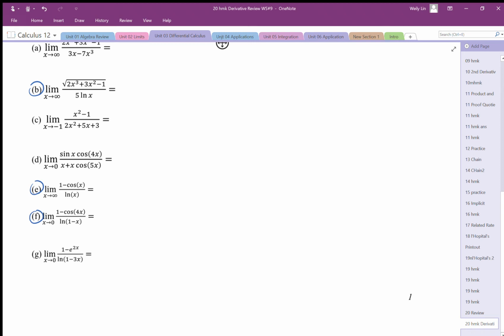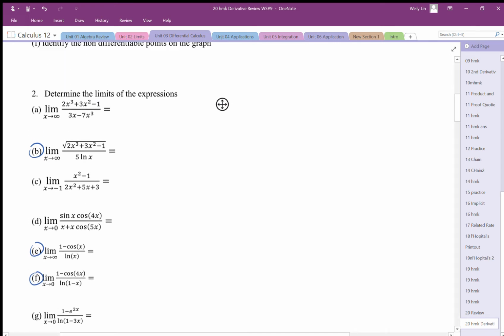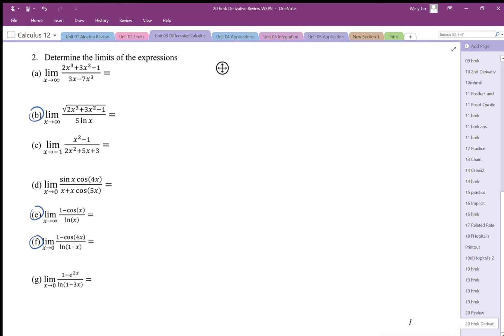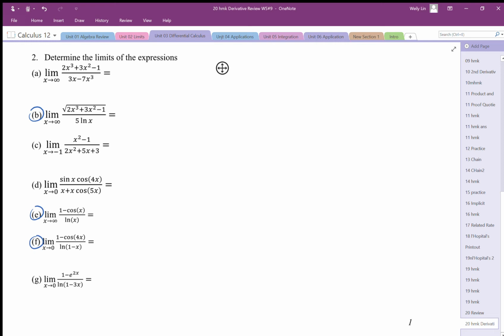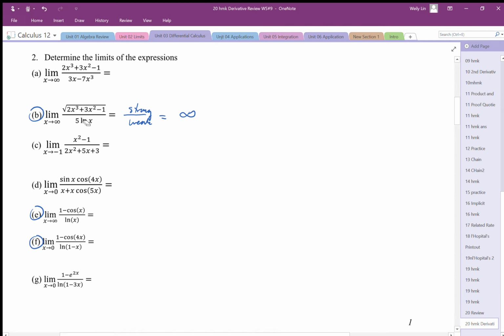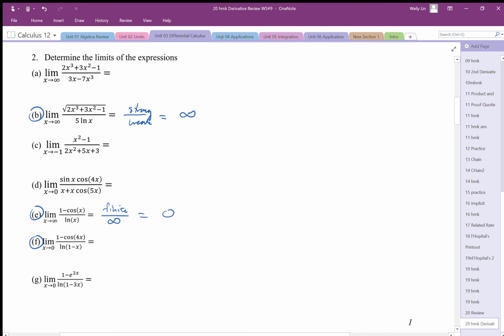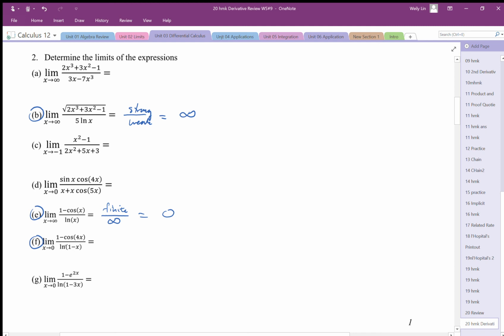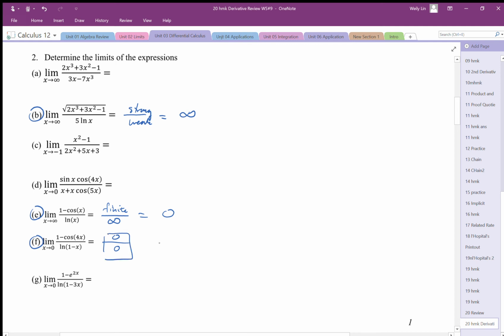20 hmk Derivative Review WS Q#2